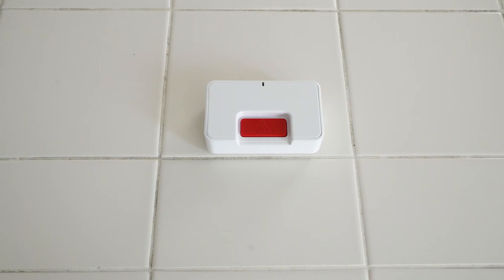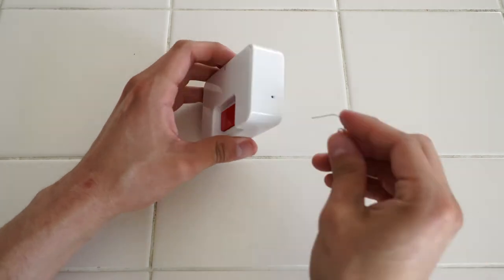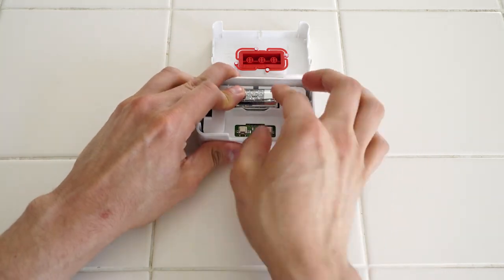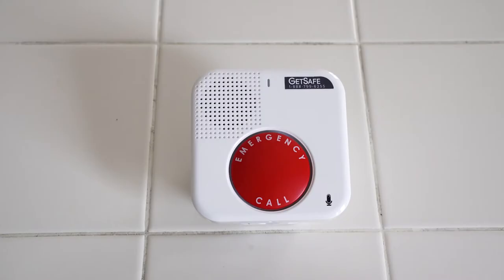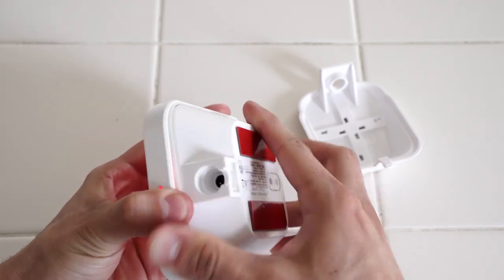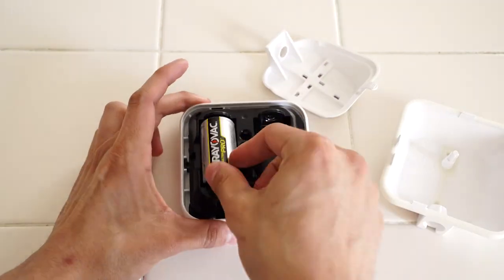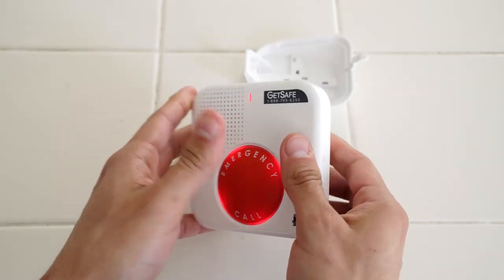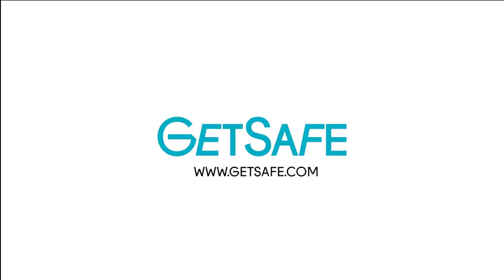How to Replace the Battery in the GetSafe Medical Alert Accessories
Although the batteries last anywhere from 1.5 to 5 years, you may need to replace the batteries in your GetSafe medical alert devices (wall button, voice activated device).